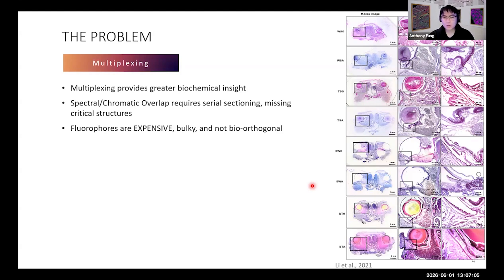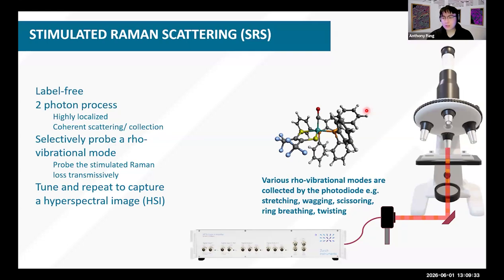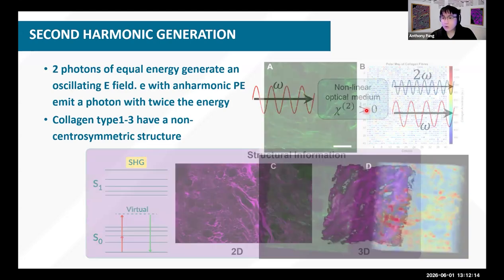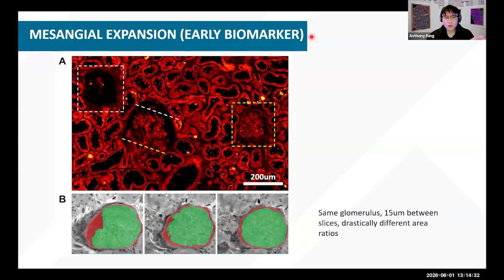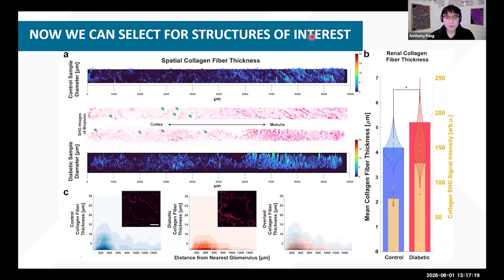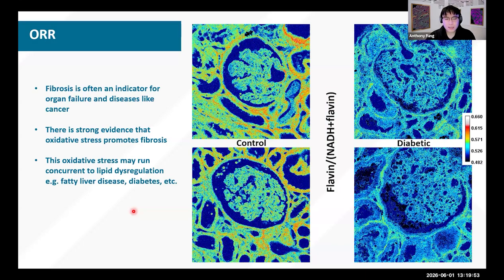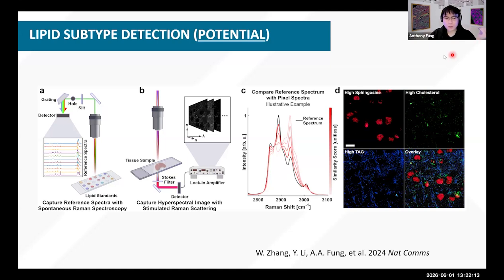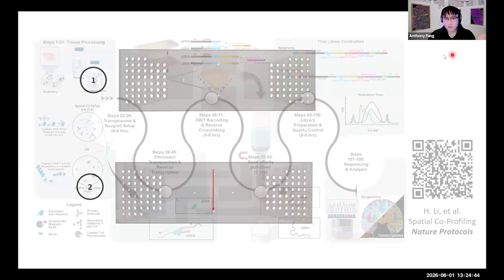Through the Unlabeled Lens of Spatial Multi-Omics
This seminar was delivered on 1 June 2026.

Speaker: Dr Anthony A. Fung, Yale University

Abstract: Sometimes it matters less what you look at, and more what you see. Common practices in clinical pathology often involve multiple histological stains on serial sections of tissue biopsy to obtain the highest diagnostic power, but this requires expertise, reagent costs, consumes tissue, risks deformation, and complicates co-registration, potentially missing rare microstructures. Now there is a major push for spatial multi-omics integration, but even adjacent tissue sections captured with different modalities decrease performance. Today’s seminar introduces a non-destructive label-free optical platform combining SRS, SHG, and TPF enables high-resolution molecular imaging to unravel the lipidomic, metabolic, and morphometric landscape of kidney disease, and how these data types can augment your modalities.

About the speaker: Dr Anthony A. Fung is a T32 postdoctoral fellow in Professor Rong Fan’s group at Yale University. He received his PhD in Bioengineering at University of California San Diego from Professor Lingyan Shi’s group. Anthony has received several awards in the quantitative spatial biology field and is a collaborating investigator in both HuBMAP and SenNet consortia. His current work centers on the development and application of spatial multi-omics technologies in aging and immune senescence.